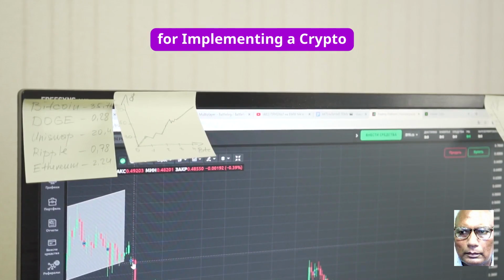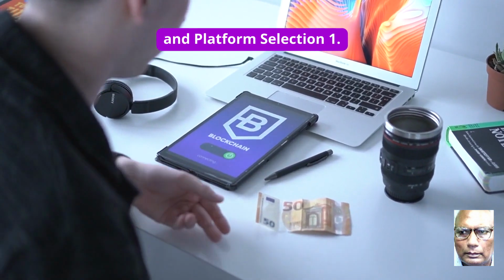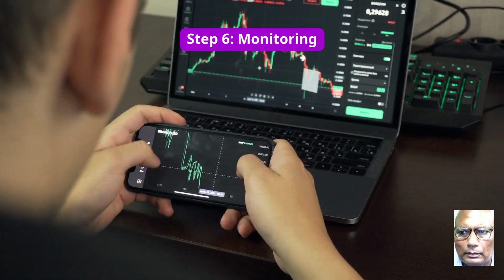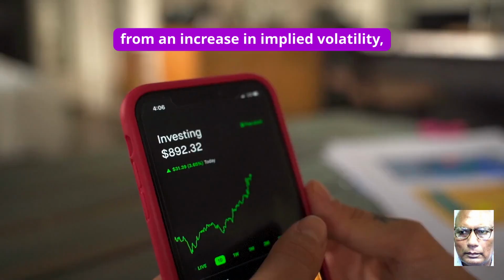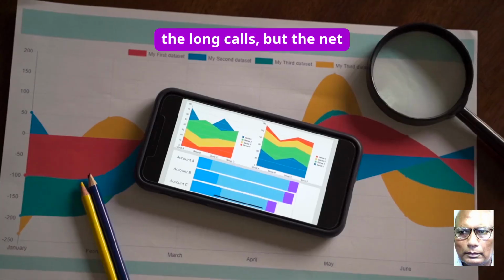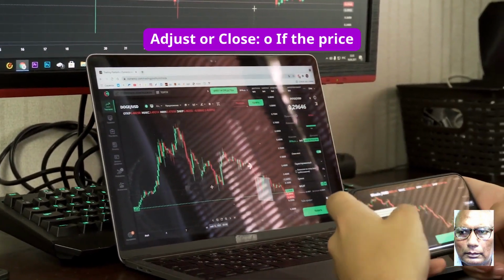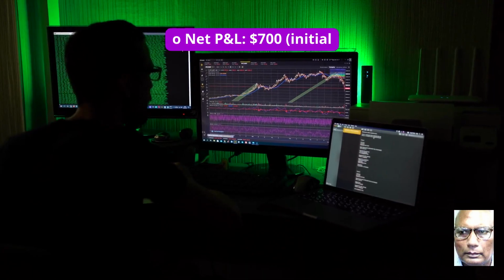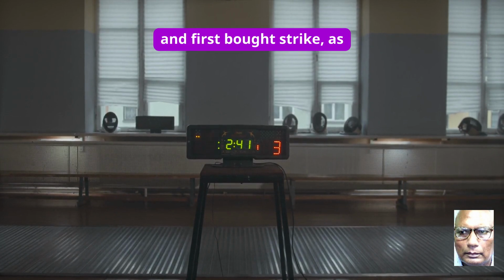Crypto Options: Mastering the Bear Call Ladder for Profit Potential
Step 4: Calculating Premiums and Net Credit/Debit
1. Obtain Option Premiums: Get the current market prices (premiums) for the chosen strike prices and expiration.
2. Calculate Net Premium:
o Net Premium = (Premium received from Sold ITM Call) - (Premium paid for Bought ATM Call) - (Premium paid for Bought OTM Call)
o If Net Premium is positive, it's a net credit. If negative, it's a net debit. A net credit is generally preferred for this strategy.
Step 5: Placing the Orders
1. Simultaneous Execution (Important): To ensure proper pricing and to lock in your strategy, it's highly recommended to place all three legs of the Bear Call Ladder as a single multi-leg order (if your platform supports it). This is often called a "combination order" or "strategy order."
2. Order Type: Use limit orders to ensure you get your desired net credit (or manage your net debit).
Step 6: Monitoring and Management
1. Monitor the Underlying Asset's Price: Keep a close eye on the price movement of the cryptocurrency.
2. Monitor Volatility (Vega): The Bear Call Ladder benefits from an increase in implied volatility, especially if the price moves significantly upwards.
3. Monitor Time Decay (Theta): Time decay generally works against the long calls, but the net effect depends on where the price is relative to your strikes.
4. Adjust or Close:
o If the price moves significantly up: Consider taking profits if you've reached your target.
o If the price stays stagnant or declines: You will profit the initial net credit (assuming the short call expires out-of-the-money).
o If the price lands between your two higher strikes (ATM and OTM bought calls): This is your maximum loss zone. You may need to close the position to limit further losses.
o Approaching Expiration: Decide whether to close the position before expiration to avoid assignment risks, or let it expire.
How to Get Minimum Profit:
1. Sell the ITM Call at a deeper ITM strike: This will yield a higher premium, contributing more to your net credit. However, this also increases your risk if the price moves significantly against you and lands in the maximum loss zone.
2. Buy the ATM and OTM Calls with lower premiums: This means choosing strikes that are further out-of-the-money (for the OTM call) or when implied volatility is lower, making them cheaper.
3. Look for opportunities with a higher implied volatility for the short call and lower for the long calls (less common, but ideal): This would create a more favorable net credit.
4. Short-term expiration: Generally, shorter-dated options decay faster, which can benefit the short call in the strategy. However, this also reduces the time for a large upward move if that's your profit expectation.
Calculating Maximum Profit and Loss:
Let's assume BTC is currently trading at $60,000. You believe it might consolidate or even rise.
1. Sell 1 BTC $58,000 Call @ $3,000 premium (ITM)
2. Buy 1 BTC $60,000 Call @ $1,500 premium (ATM)
3. Buy 1 BTC $62,000 Call @ $800 premium (OTM)
Net Credit Calculation: $3,000 - $1,500 - $800 = $700
Scenarios at Expiration:
• BTC Price at $58,000 or below: All options expire worthless. You keep the $700 net credit. (This is your "minimum profit" scenario if the price moves down or stays flat).
• BTC Price at $60,000:
o Short $58,000 Call: Intrinsic value of $2,000 (Loss of $2,000 from premium received).
o Long $60,000 Call: Expires worthless (Loss of $1,500 premium paid).
o Long $62,000 Call: Expires worthless (Loss of $800 premium paid).
o Net P&L: $700 (initial credit) - $2,000 (loss on short) = -$1,300. This example shows that your maximum loss can occur if the price is between your sold and first bought strike, as the bought calls don't fully offset the short call's loss.
• BTC Price at $61,000:
o Short $58,000 Call: Intrinsic value of $3,000 (Loss of $3,000).
o Long $60,000 Call: Intrinsic value of $1,000 (Gain of $1,000).
o Long $62,000 Call: Expires worthless (Loss of $800).
o Net P&L: $700 (initial credit) - $3,000 + $1,000 - $800 = -$2,100 (approximately, this is within your max loss range).
• BTC Price at $65,000:
o Short $58,000 Call: Intrinsic value of $7,000 (Loss of $7,000).
o Long $60,000 Call: Intrinsic value of $5,000 (Gain of $5,000).
o Long $62,000 Call: Intrinsic value of $3,000 (Gain of $3,000).
o Net P&L: $700 (initial credit) - $7,000 + $5,000 + $3,000 = $1,700. (Profit from the upward move)
The Bear Call Ladder is an advanced strategy and requires a thorough understanding of options Greeks (Delta, Gamma, Theta, Vega) and careful risk management. Always start with a demo account if available and manage your position size carefully.